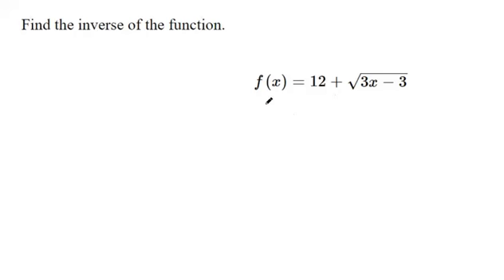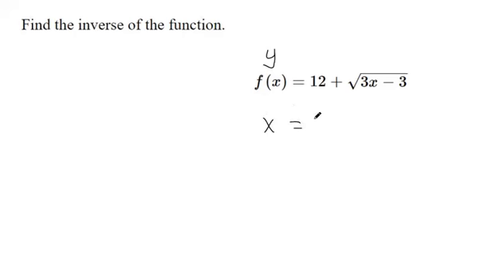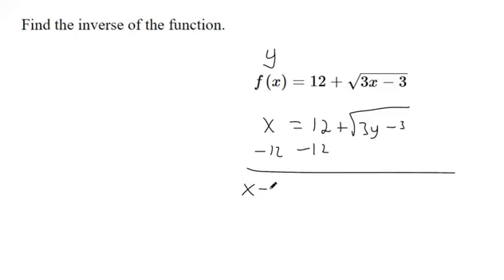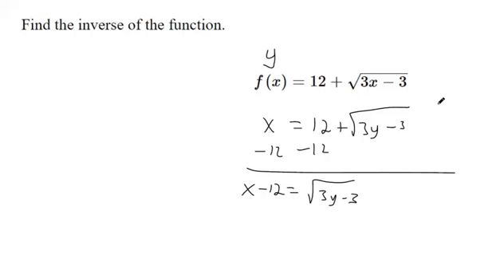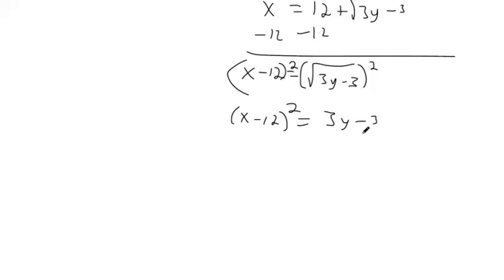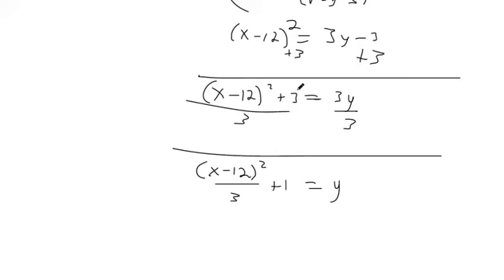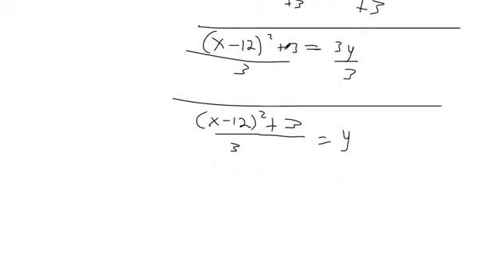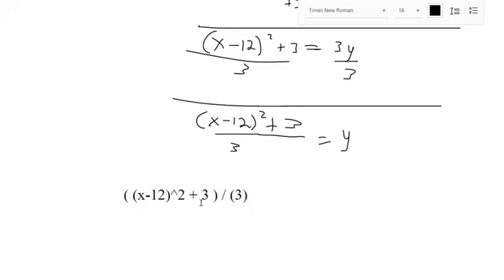Week 1 Question 17